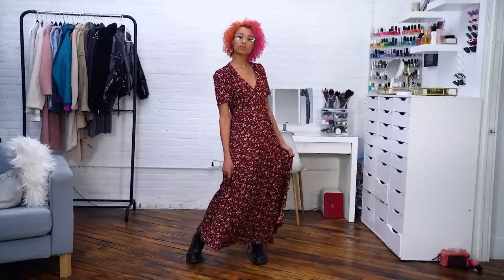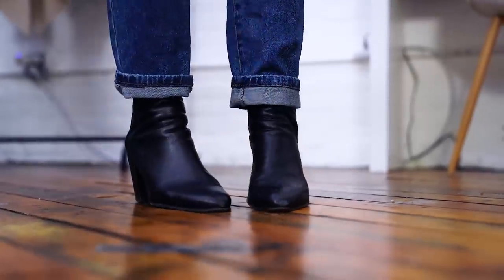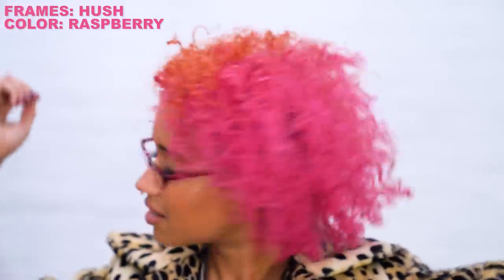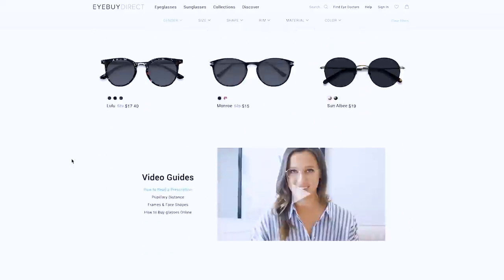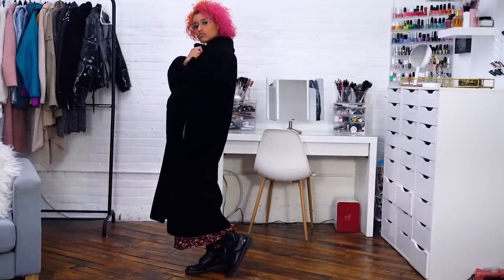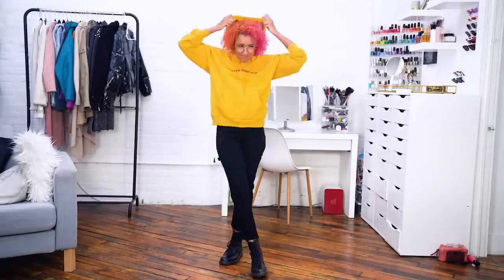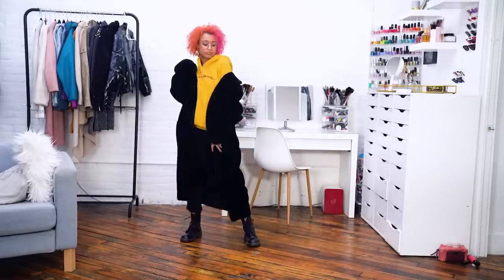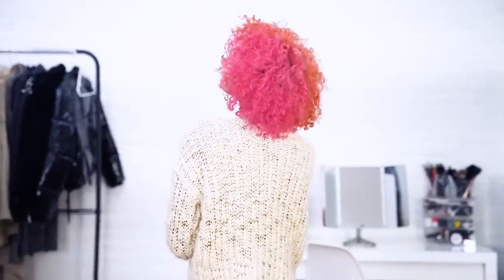WINTER 2020 LOOKBOOK AND FASHION INSPO FOR DIFFERENT AESTHETICS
The frames I wore in the order shown in the video:
1. Hush (Raspberry)
2. Mood (translucent)
3. ARCHIVE (Burgundy)
4. Vantage (gold)

I love making lookbooks because it helps me get creative with outfits and express myself through fashion while giving people inspiration on outfit ideas for the Winter or whatever season it's for. I like to give a taste of all of the different aesthetics that I love and also, if I ever have no idea what to wear for something, I can just watch this video and wear an outfit that I already picked out for myself lol.